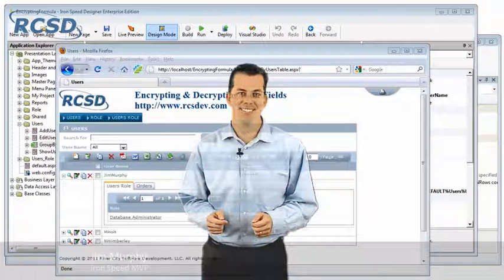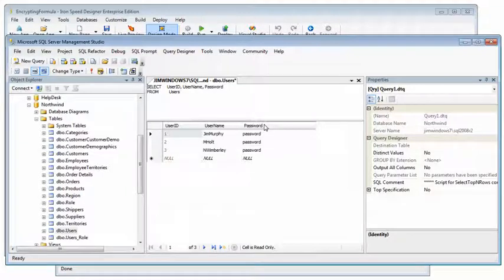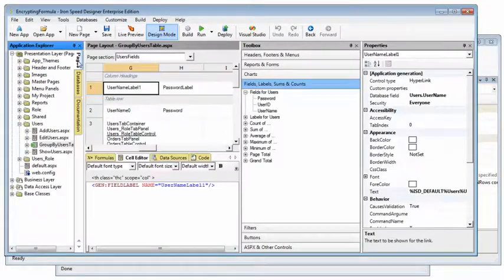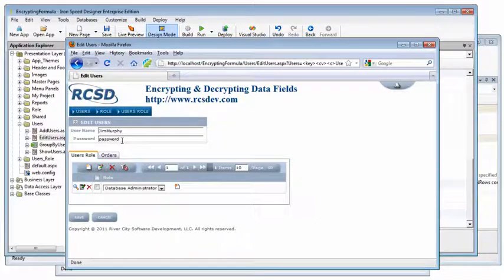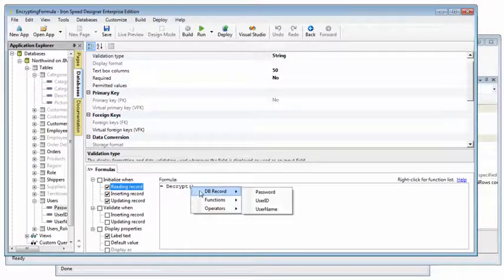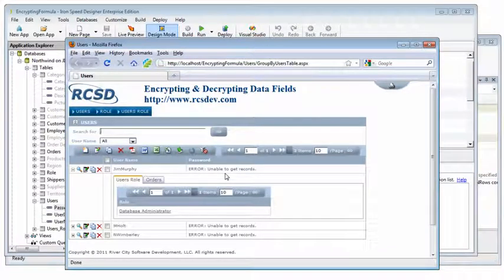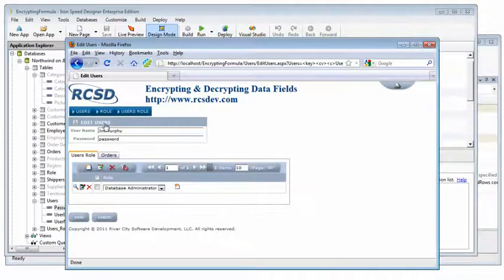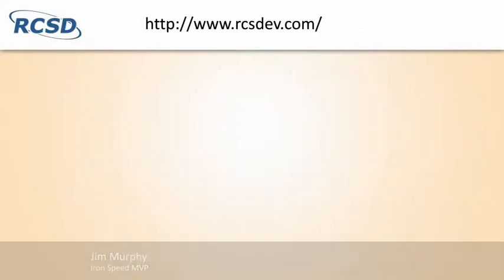Encryption with Formulas - Iron Speed Designer V8.0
Watch how Iron Speed Designer can encrypt and decrypt fields with formulas.